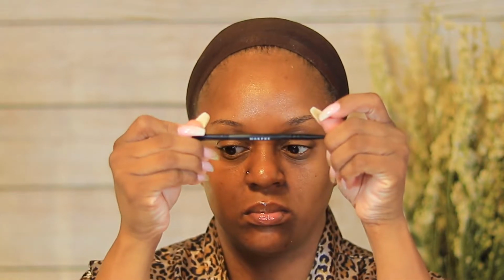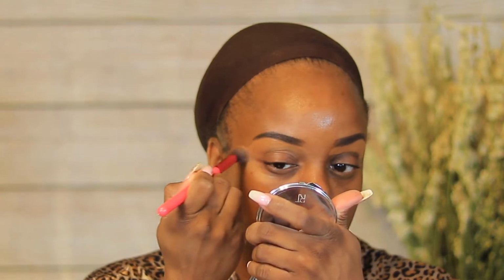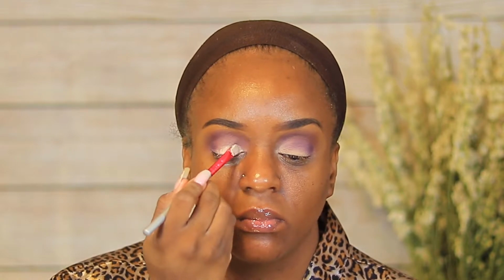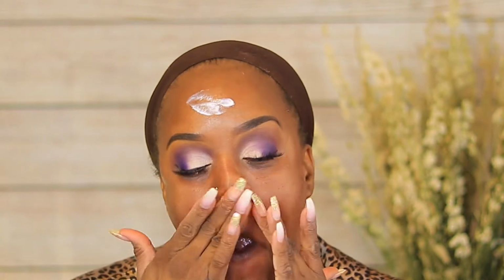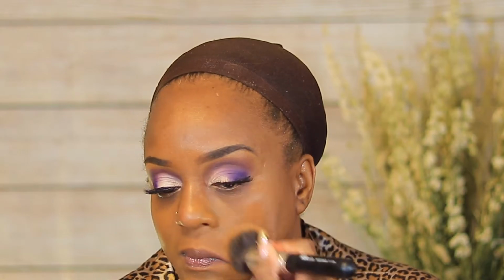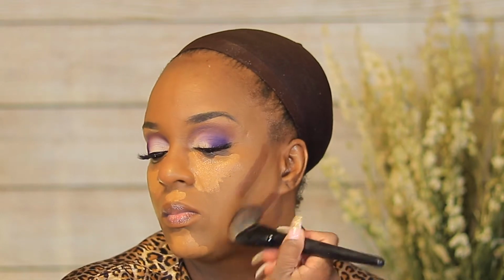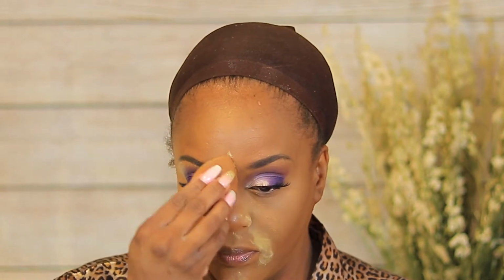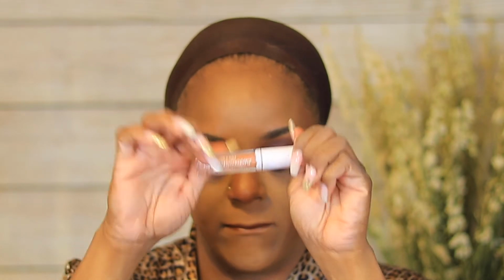Semi Glam Simple Look | WOC Approved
Products Used:
Eyes
NYX The Brow Glue
Inglot Eyeliner- 90
P Louise Base-Blank Canvas
Kara Beauty- Never Ending Paradise
Dominique Cosmetics - Transition Palette

Face
Maybelline- Master Prime 500
Mac Paint Pot- Laying Low
Dior Backstage Face and Body Foundation- 5 Warm
L.A. Girl concealer- Fawn & Beautiful Bronze
Sasha Buttercup
Maybelline Super Stay Full Coverage Powder- Golden Caramel & Truffle
Morphe- Effect 18
Beauty Bakerie- Bite Size Bronzer- Perfect Blend
Ulta Matte Setting Spray

Lips
MORPHE lip liner- Bar
Wet N Wild- Cloud Pout- Fluffemutter
Sephora Lip Plumper- 01 Outrageous

Equipment Used
Soft Boxes
Ringlight
Canon T7i
I MOVIE